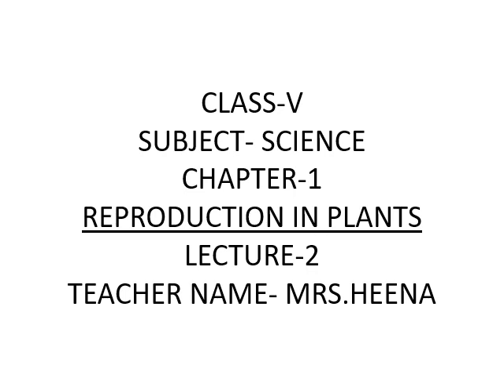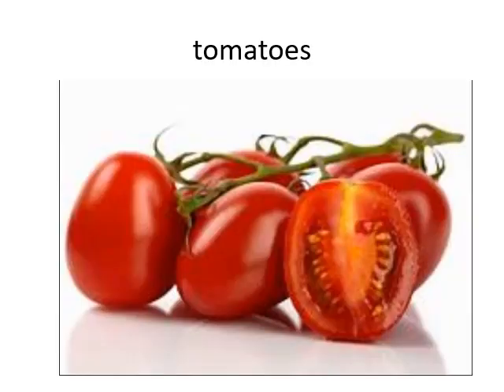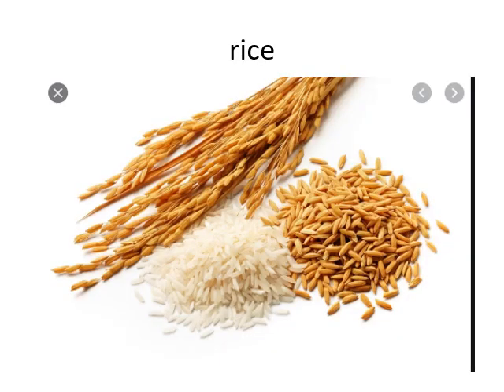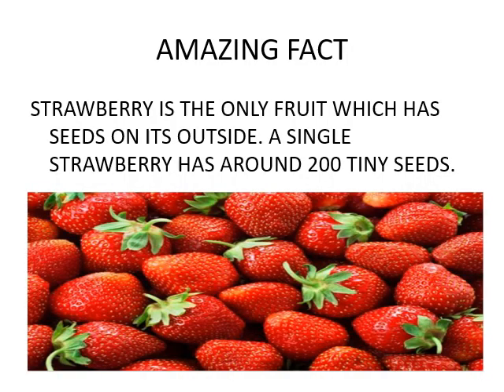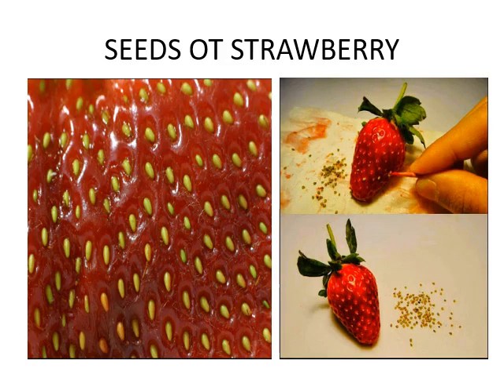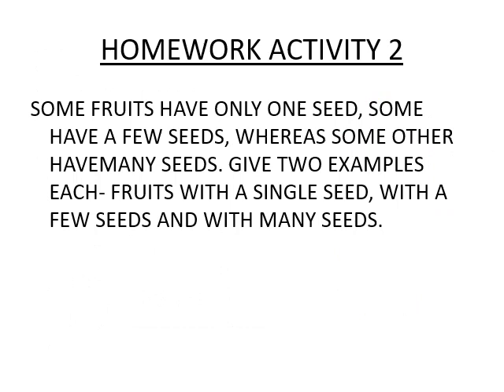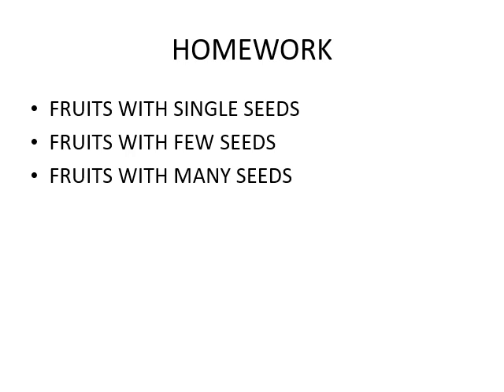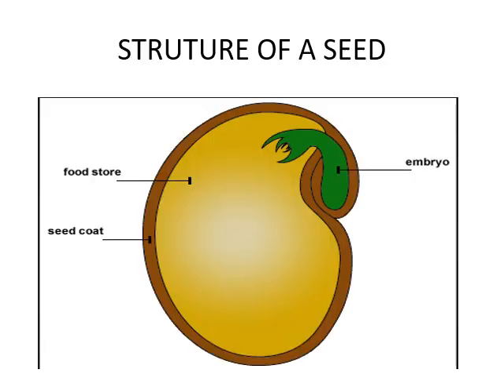Class-5th, Science,Ch-1(Reproduction in plant),Lecture-2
NCERT/CBSE syllabus school classes lectures videos for learning from class 1st to 12th